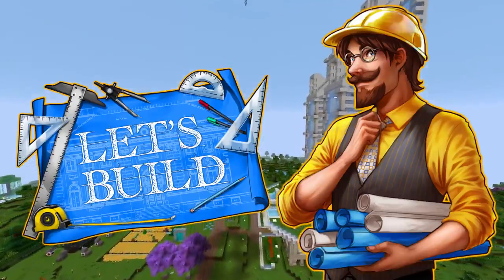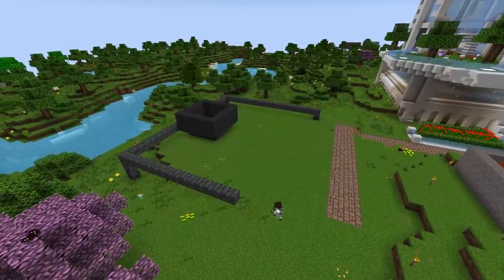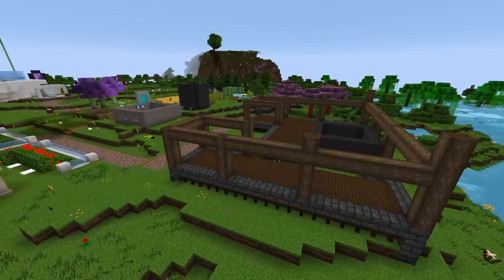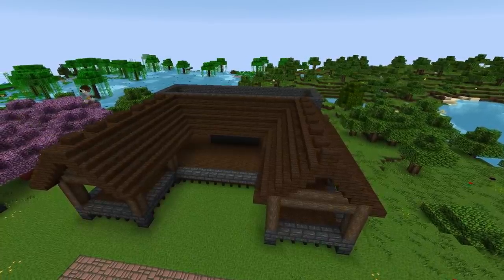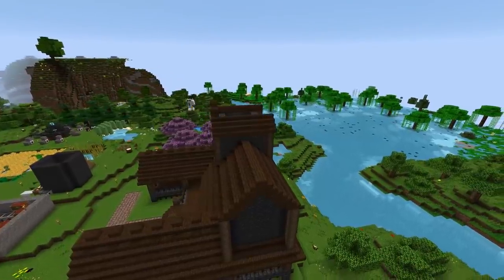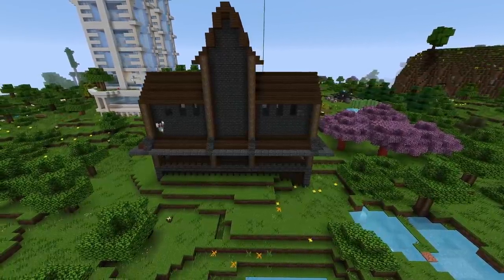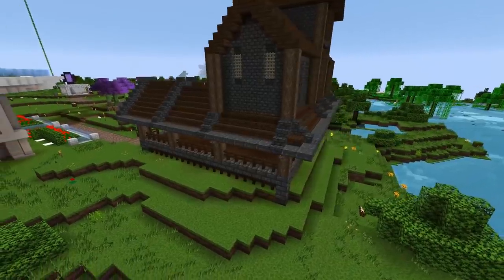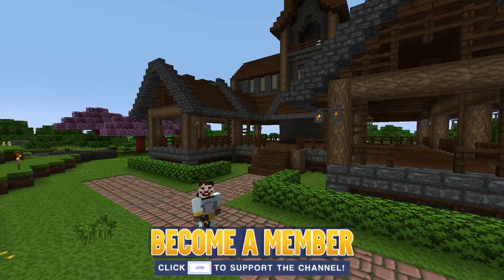Minecraft All The Mods Let's Build - The Blacksmith!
Minecraft All The Mods Remix!

4th Floor - King William House
13 Queen Square
Bristol
BS1 4NT